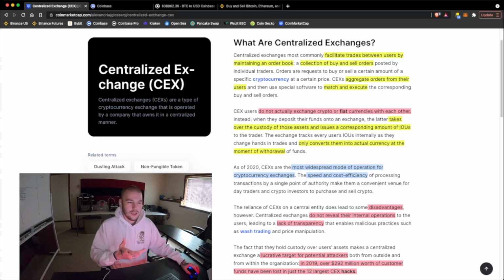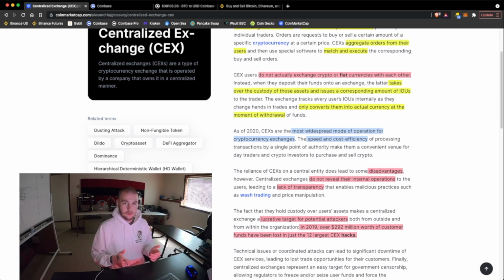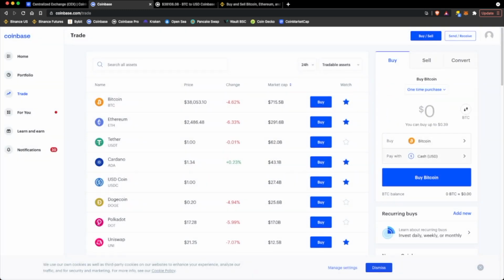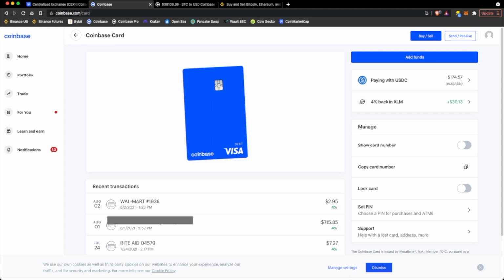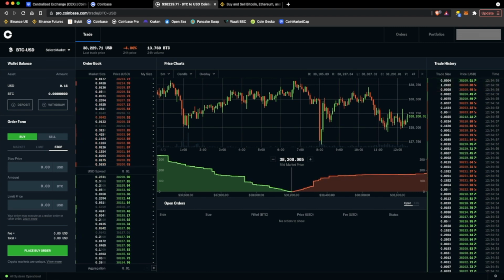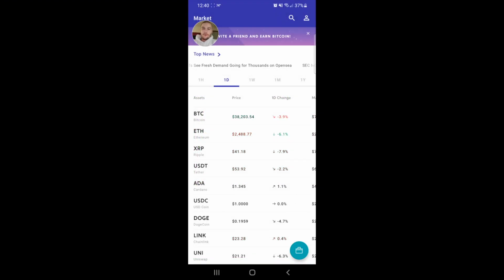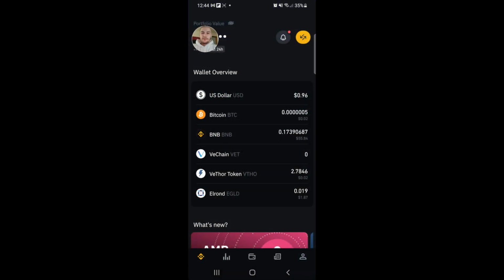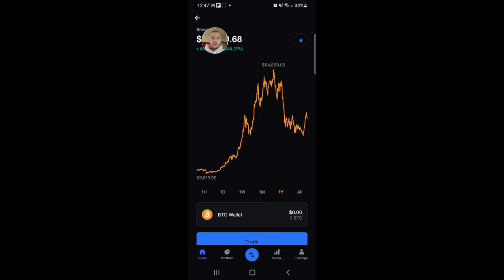What is a Centralized Exchange (CEX)? | Token Tutorials Ep.11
This Token Tutorials covers the basics of centralized exchanges, which are one of the easiest ways to buy, sell, trade, or convert cryptocurrencies and crypto assets to and from fiat currencies like the US dollar. We walkthrough how to use Coinbase, BinanceUS and Voyager along with how to buy and sell coins.

Coinbase Pro and BinanceUS are my favorite exchanges due to their easy user interface, low fees, and ability to place market, limit, and stop loss order types.

Chapters
00:00 Intro
00:36 What is a Centralized Exchange (CEX)?
04:35 Coinbase Web Interface
07:23 Coinbase Card (Preloaded Crypto Debit Card)
09:21 Coinbase Pro Web Interface
11:29 BinanceUS Web Interface
11:54 Voyager App Interface
15:14 BinanceUS App Interface
16:22 Coinbase App Interface

Here’s a list of recommended brokers, exchanges, and software for trading stocks or crypto! Using these links may give you free stocks, free crypto, or other bonuses and may also give me a small reward in return that will be used to improve the channel!
| Free Stocks |
BinanceUS: 53155856
Crypto.com: zden69x5xg
Voyager: ALEDDF91C
| Trading View|